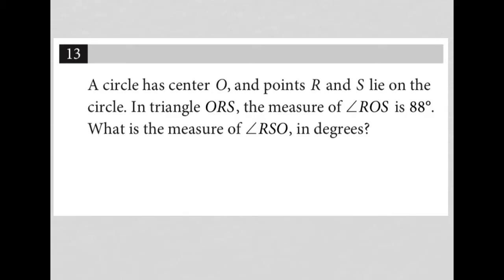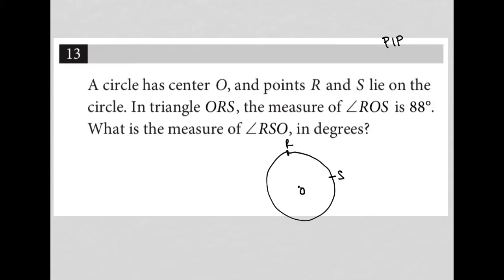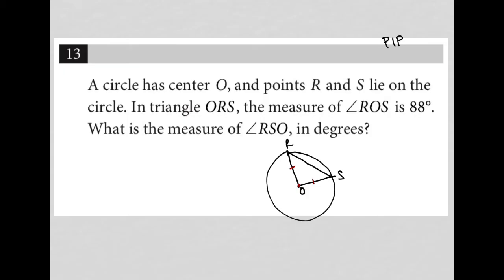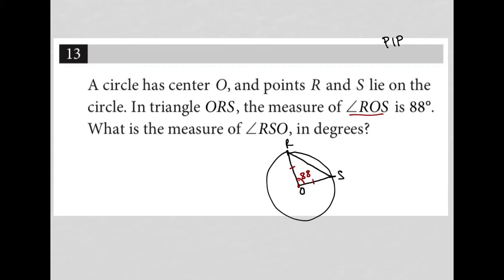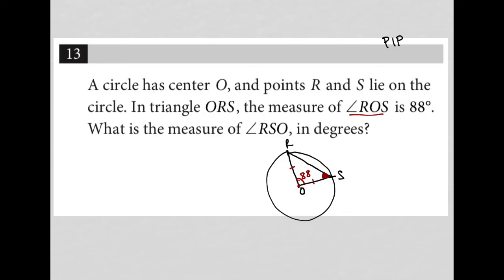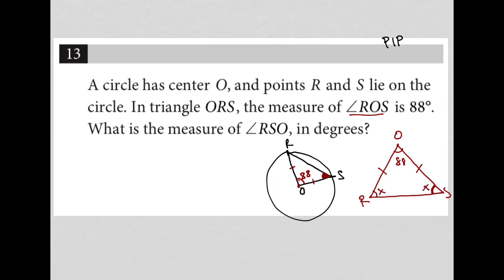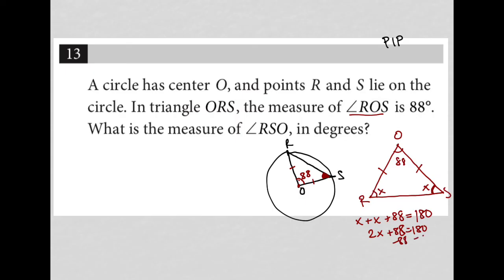A circle has center O, and points R and S lie on the circle. In triangle ORS, the measure of angle..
Nonadaptive Digital SAT Practice Test 3 Module 2 Question 13:

A circle has center O, and points R and S lie on the circle. In triangle ORS, the measure of angle ROS is 88°.  What is the measure of angle RSO, in degrees?